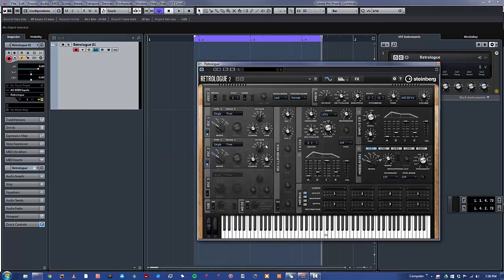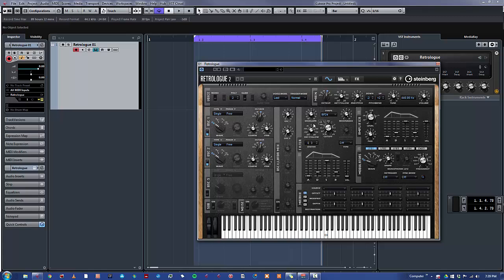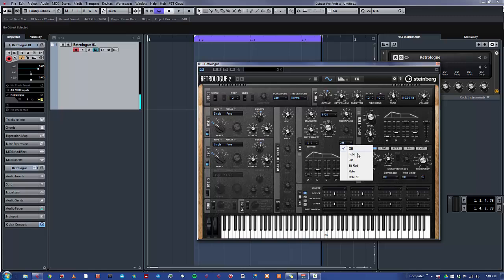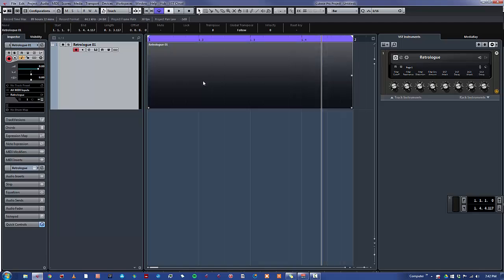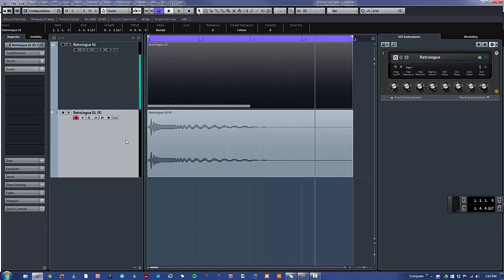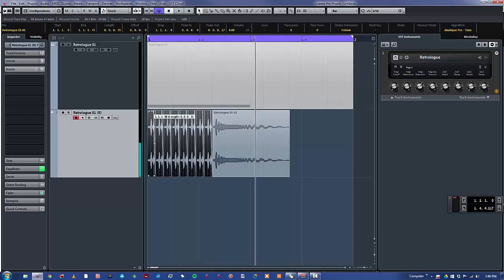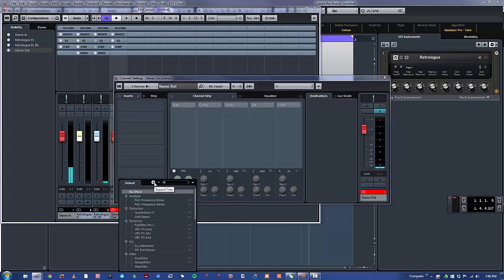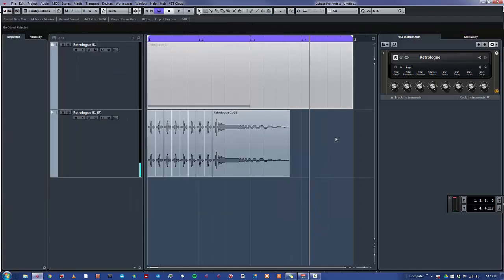LASER CANNONS!! Cubase Sound Design Tutorial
How to very quickly make laser gun sounds in Cubase 8.5